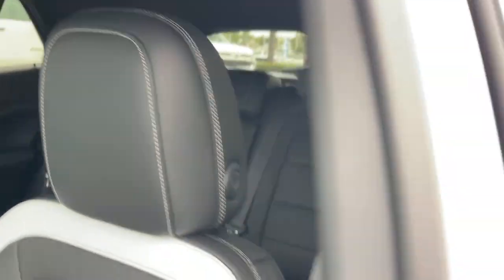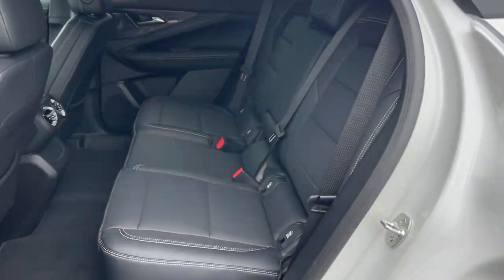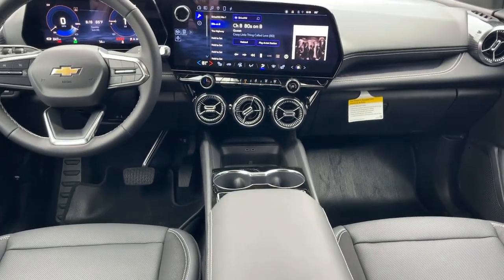2024 Chevrolet Blazer_EV Anaheim, Buena Park, Santa Ana, Norwalk, Fullerton, CA RS214735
Iridescent Pearl Tricoat New 2024 Chevrolet Blazer_EV eAWD LT available in Buena Park, California at Premier Chevrolet of Buena Park. Servicing the Anaheim, Santa Ana, Norwalk, Fullerton, CA area.

Iridescent Pearl Tricoat 2024 Chevrolet Blazer EV LT 2LT AWD 1-Speed Automatic Electric Motor103/88 City/Highway MPGAwards:* Motor Trend SUV of the Year
Preferred Equipment Group 2LT,Axle Ratio: TBD,Wheels: 19 Machined-Face Aluminum w/Painted Pockets,Front Bucket Seats,Evotex Seat Trim,Ride & Handling Suspension,Radio: 17.7 Diagonal Advanced Color LCD Display,Comfort & Convenience Package,Convenience & Driver Confidence Package,Mobile Service Plus,Power Dual Panel Panoramic Sliding Sunroof,8-Way Power Driver Seat Adjuster,6-Way Power Passenger Seat Adjuster,2-Way Power Driver Lumbar Seat Adjuster,2-Way Power Passenger Lumbar Seat Adjuster,Intersection Automatic Emergency Braking,Hitch Guidance,Inside Rear-View Auto-Dimming Mirror,Power-Adjustable Power-Folding Heated Mirrors,Wireless Phone Charging,Heated Driver & Fr Passenger Seats Cushion & Seatback,Heated Steering Wheel,Adaptive Cruise Control,Wrapped Steering Wheel,Hitch View,Programmable Hands Free AutoSense Power Liftgate,SiriusXM w/360L,Enhanced Automatic Emergency Braking,Rear Pedestrian Alert,Side Bicyclist Alert,6-Speaker Audio System Feature,HD Surround Vision,Reverse Automatic Braking,Satin Aluminum Finish Roof Rails,4-Wheel Disc Brakes,6 Speakers,Air Conditioning,Electronic Stability Control,Front Center Armrest,Navigation System,Spoiler,ABS brakes,Alloy wheels,Automatic temperature control,Brake assist,Bumpers: body-color,Delay-off headlights,Driver door bin,Driver vanity mirror,Dual front impact airbags,Dual front side impact airbags,Four wheel independent suspension,Front anti-roll bar,Front reading lights,Fully automatic headlights,Illuminated entry,Knee airbag,Low tire pressure warning,Occupant sensing airbag,Outside temperature display,Overhead airbag,Overhead console,Panic alarm,Passenger door bin,Passenger vanity mirror,Power door mirrors,Power steering,Power windows,Rear anti-roll bar,Rear reading lights,Rear seat center armrest,Rear window defroster,Rear window wiper,Remote keyless entry,Security system,Speed control,Split folding rear seat,Steering wheel mounted audio controls,Telescoping steering wheel,Tilt steering wheel,Traction control,Trip computer,Variably intermittent wipers,Front beverage holders,Compass,Auto High-beam Headlights,AM/FM radio: SiriusXM with 360L,Emergency communication system: OnStar and Chevrolet connected services capable,ADAPTIVE CRUISE CONTROL,HITCH VIEW,IRIDESCENT PEARL TRICOAT,MOBILE SERVICE PLUS.  MobileService+ is a suite of service conveniences for 3 years - Mobile Service  Pick-up & Delivery with loaner  Loaner with Drop off and One Touch Support. MobileService+ van will come to your home to perform select services or pick up your vehicle and return it once the service is completed at the dealership. Cost of part and labor are not included.,2LT PREFERRED EQUIPMENT GROUP  includes standard equipment,CONVENIENCE AND DRIVER CONFIDENCE PACKAGE  includes (KSG) Adaptive Cruise Control  (UKK) Rear Pedestrian Alert  (UOW) Side Bicyclist Alert  (UV2) HD Surround Vision  (UGN) Enhanced Automatic Emergency Braking  (CTB) Intersection Automatic Emergency Braking and (UVZ) Reverse Automatic Braking,SEAT ADJUSTER  DRIVER 2-WAY POWER LUMBAR,REVERSE AUTOMATIC BRAKING,HITCH GUIDANCE,DUAL LEVEL CHARGE CORD  DUAL-MODE  PORTABLE  120-volt (1.4 kW) and 240-volt (7.7 kW) capability  swappable NEMA 5-15 and NEMA 14-50 plugs with SAE J1772 vehicle connection (STD),TRAILERING PROVISIONS  WIRING,ENHANCED AUTOMATIC EMERGENCY BRAKING,AUTOSENSE POWER LIFTGATE PROGRAMMABLE  HANDS FREE,SEAT ADJUSTER  DRIVER 8-WAY POWER,MIRRORS  OUTSIDE HEATED  POWER-ADJUSTABLE  power-folding  driver-side auto-dimming,SIDE BICYCLIST ALERT,ENGINE  NONE  (STD),TRANSMISSION  NONE (ELECTRIC DRIVE UNIT)  (STD),WIRELESS PHONE CHARGING,MIRROR  INSIDE REARVIEW AUTO-DIMMING,SEATS  FRONT BUCKET  (STD),WHEELS  19 (48.3 CM) MACHINED-FACE ALUMINUM  with painted pockets (STD),HD SURROUND VISION,SEATS  HEATED DRIVER AND FRONT PASSENGER CUSHION AND SEATBACK,BLACK  EVOTEX SEAT TRIM,INTERSECTION AUTOMATIC EMERGENCY BRAKING,COMFORT AND CONVENIENCE PACKAGE  includes (A2X) driver 8-way power seat adjuster  (AL9) driver 2-way power lumbar seat adjuster  (A7J) front passenger 6-way power seat adjuster  (AT9) front passenger 2-way power lumbar seat adjuster  (KAG) heated driver and front passenger seats  (H9F) Black Evotex interior  (K7A) wireless phone charging  (N53) wrapped steering wheel  (KI3) heat